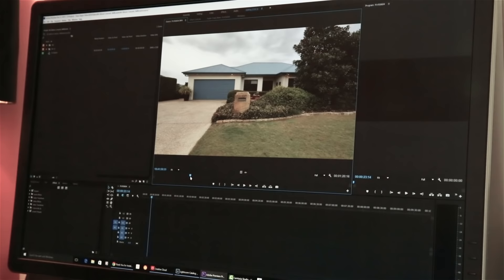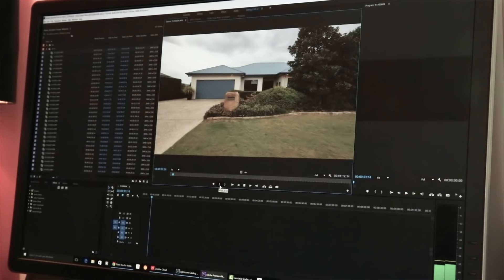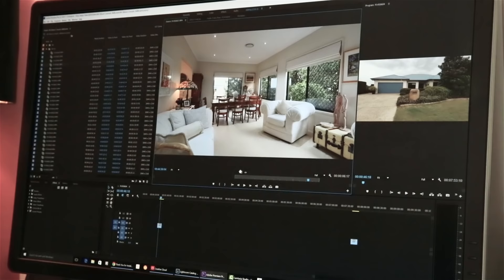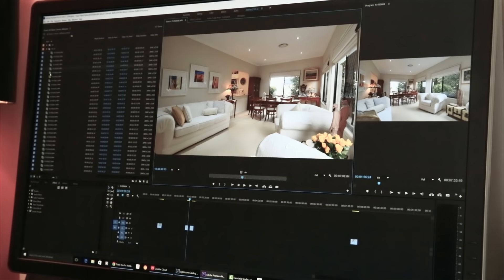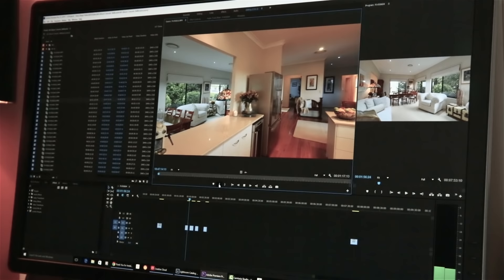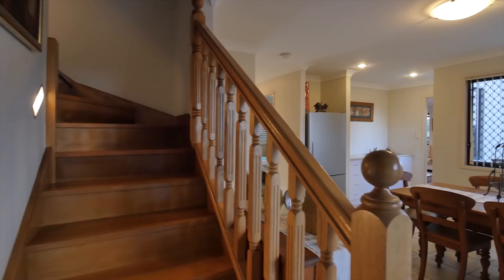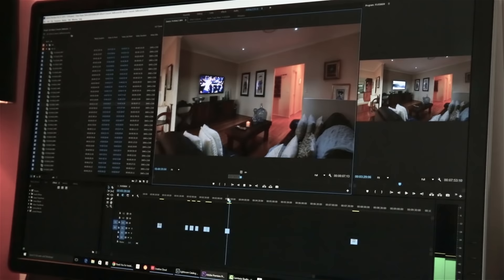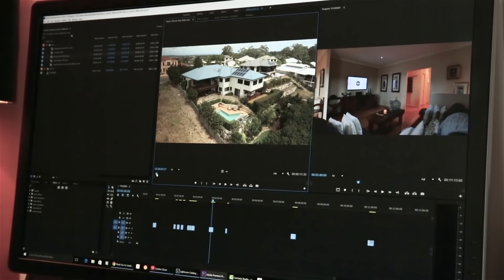How to shoot and edit real estate videos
This is the video that started it all. I was often asked how I produced my real estate videos and so I made this video to help others. After receiving some great feedback, I decided to create a training course for those who wanted to learn more.

I wrote and produced 'How to Shoot 'n Edit Real Estate Videos' back in 2017. It's a little dated now but still worth a look for those wanting to get started in this line of work.

I'm happy to now offer this course for FREE on YouTube.

I'm very proud to have made multiple sales across 24 countries. I've received wonderful feedback and I'm stoked to have helped so many people get a start in real estate video production.

"This course is by far the best real estate video production course I've seen anywhere on the web. It's simple to follow, and outlines everything from the basics to more advanced topics when it comes to producing gorgeous real estate showcase videos." Roman. P.

"I'm a photographer by trade and self taught when it comes to video so i've found your series incredibly helpful now that the agency I work for wants me to produce the video content as well as stills for properties!" Laura. S.

"Very good video tutorial. Just made my first two real estate videos and sent them as demo to a real estate agency. And they are interested in buying this service. Im very excited since I love shooting videos and the editing process. " Anders. E.

"Purchased your course yesterday and watched the whole thing in one go! Great video series. Thanks for doing this." Alejandro. R.

Dave's company:

Inspired Video Production & Photography Services

BRISBANE, AUSTRALIA.